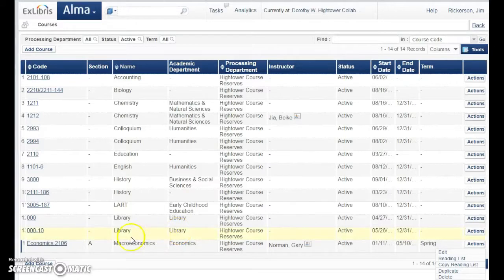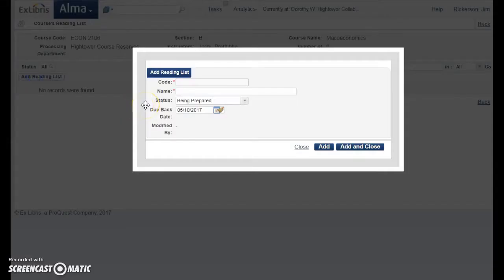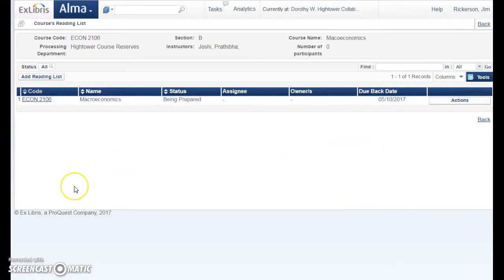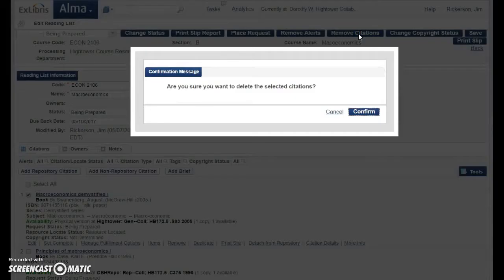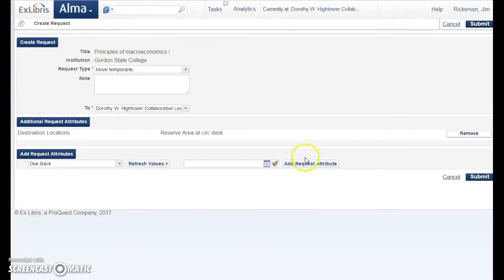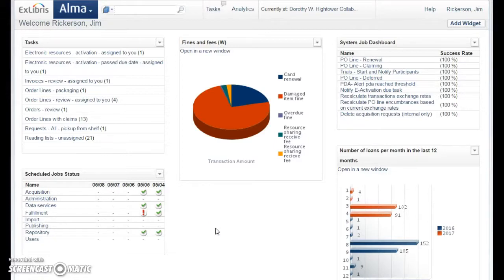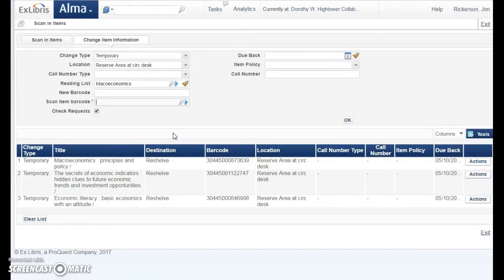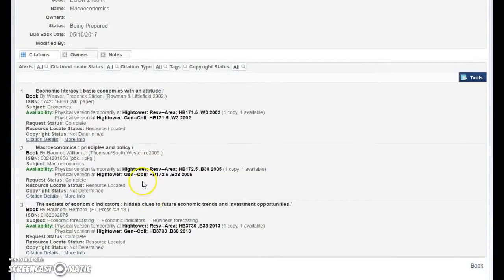Course Reserves part 2